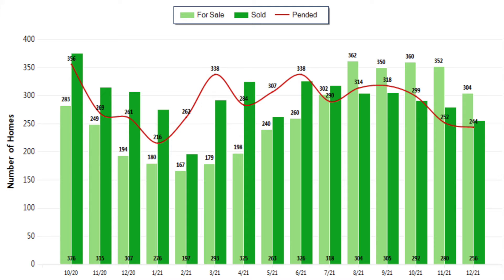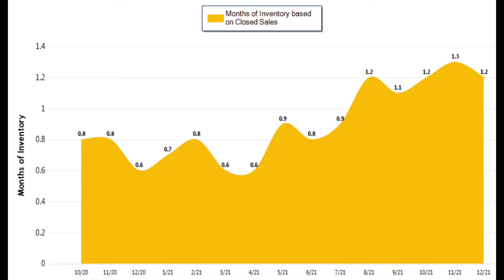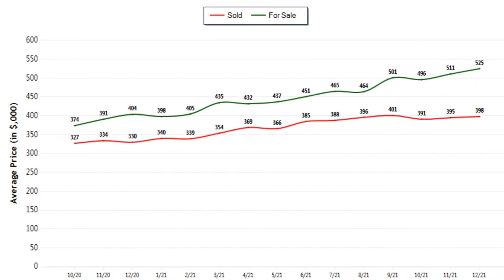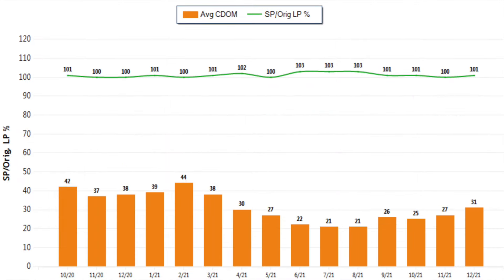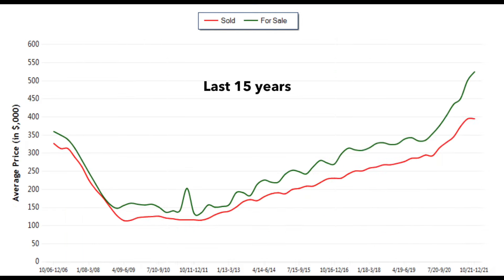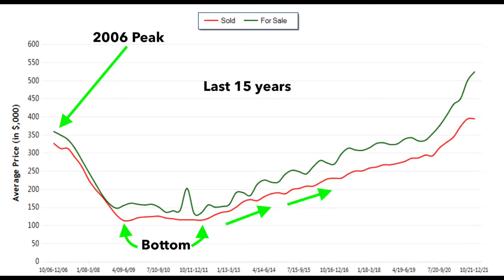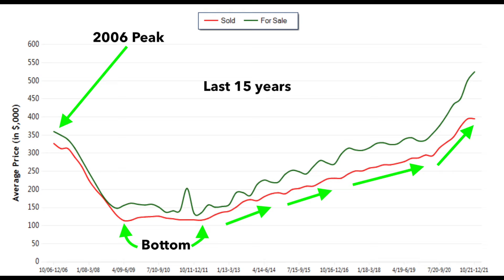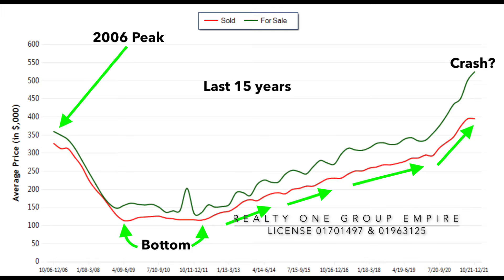Jan 2022 Market Update by Derek De Ville Realtor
Derek De Ville
Owner of Realty ONE Group Empire
🍾1,500+ properties personally sold since 2005 !
🥂Assisting Realtors in building their empire!
DRE#01701497

Derek comes from humble beginnings. Raised in the Temecula area until the 8th grade when he lost his father. After the loss of his father, his family lost their home, cars, their small family business failed, and they were left with nothing and homeless. Derek's mother moved them to the High Desert to live with her family. Derek's mom then worked 40 hours a week at a laundromat and 40 hours a week at a local video store as she went on to work 80 hours a week for years to come.

Derek was the new kid in High School, just lost his father, dirt poor and felt helpless watching his mother struggle to pay the bills. Derek started working multiple jobs right away and has never stopped.

Out of these struggles, Derek's mental toughness was developed. Combined with a burning desire to help people and be the best he can be, Derek quickly became #1 in his office, #1 in the High Desert, #1 in Southernmost California and then #21 in the Nation for Century 21! Derek personally sold 138 properties in 2018 and 1,000+ in the last 14 years! Derek is currently the Team Lead for the #1 Team in the High Desert "De Ville Core Agents Team" at Realty ONE Group Empire.

Derek has revolutionized the real estate industry with powerful systems and people that provide clients with an experience that has proven to be out of this world. Despite Derek achieving financial success, he is most proud of helping people. This includes his clients and the other great real estate professionals that he works with. Derek loves to hike, fish with his young son, be silly with his daughter and continues to "date" his wife.

Now, as a successful businessman and industry leader Derek has stayed true to his CORE values. Derek is first and foremost a family man, community contributor and a man that loves to serve people.

2009 Centurion Award 100+ properties personally sold.

2009 Started flipping homes.

2010 Centurion Award 100+ properties personally sold.

2011 Centurion Award 100+ properties personally sold.

2011 inducted into the Honor Society. 100+ properties personally sold.

2012 Centurion Award 100+ properties personally sold.

2013 Centurion Award 100+ properties personally sold.

2014 Centurion Award 100+ properties personally sold.

2015 Centurion Award 100+ properties personally sold.

2016 Double Centurion Award. 100+ properties personally sold.

2017 Grand Centurion Award (1st time in the company 49 years in business that an agent achieved this). Ranked top 1% in the nation. 100+ properties personally sold.

2018 Grand Centurion Award (2nd time in the company 50 years in business that an agent achieved this). 138 properties sold! Ranked top 1% in the nation.

2018 Starting building homes.

2019 Launched De Ville Core Agents Real Estate Team.

2019 Team Lead for the #1 Team in the High Desert with 272 closed transactions (75M+ in closed volume).

2019 100+ properties personally sold.

2019 Received "Best of Zillow" award for top 10% in the nation for customer service.

2020 Became Co-Owner of Realty ONE Group Empire.

2020 Assisted growth from 40 Realtors when Derek joined to 100+.

2020 Became Co-Owner of Imperium Escrow.

2020 70+ properties personally sold.

2021 Launched brand new 5,000 Sq. Ft. 3rd Real Estate office on Main St.

2021 Assisted in the explosive growth of Realy ONE Group Empire to 150+ agents.